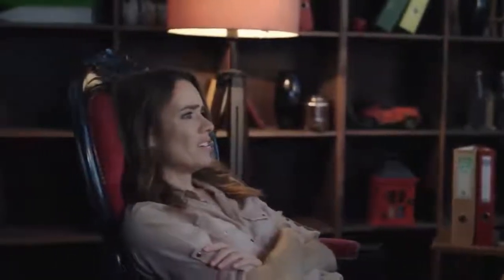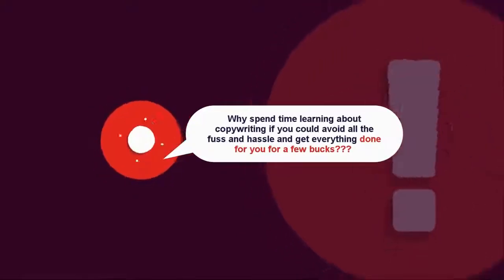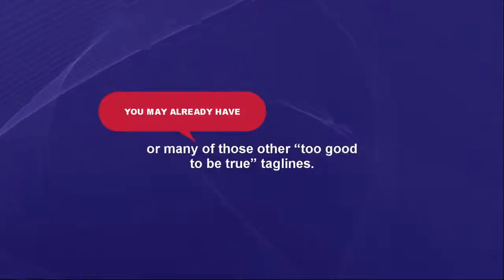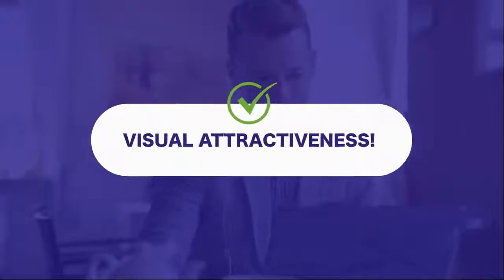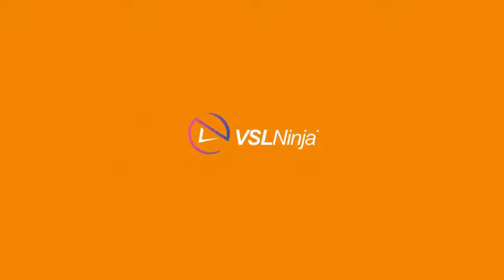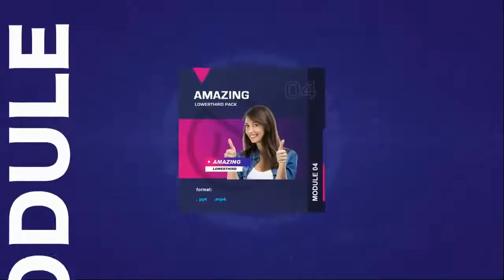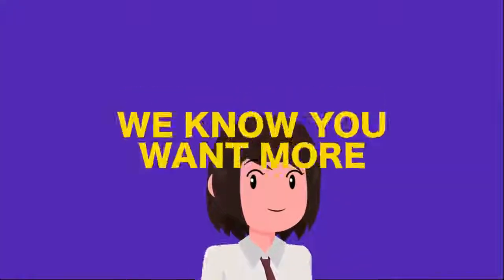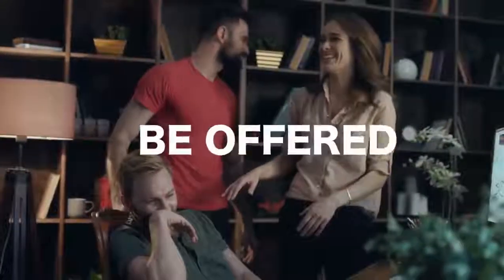VSL Ninja PRO | Create animated & sales videos with VSL Ninja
VSL Ninja Pro is a huge collection of Animated Powerpoint Video templates + Script Included + Video Assets Kit. You’ll find slides built for all sorts of great niches, like company profiles, medical, education, petcare, healthcare, explainer and more…

VSL Ninja Pro that allows you to create unique, interactive, and customized high converting video style for all your marketing video needs in minutes. It’s not a software, plugin or wordpress theme. You can use M.S PowerPoint to edit the templates. You will need M.S PowerPoint 2013 and above to customize these video templates. VSL Ninja Pro won’t work with keynote, this is just work with PowerPoint, if you’re using office 2007 or 2010 it still works, open but some effect and layout will not working perfectly.

Here are the key features of the product:
• Ultra HD 4K & Full HD Resolution, 16:9 slide formats
• 300+ Unique custom VSL slides
• Impressive VSL Ninja PRO Explainer Animations.
• New cool style video assets effect & transition.
• Every theme creates a uniquely stylish look.
• Music Track Included.
• Full Animation (build and Transition)
• Change Texts Easily
• Used font free (link included)
• Easily change the color of your titles
• You can change the title to any font you like
• Simple and easy to comprehend the design
• Easy customization
• Fully Editable (shapes, icons, mockup)
• Templates are appropriate for digital advertisers, marketers, visual content creators, agencies and more!
• E-Commerce Projects, Digital Marketing, Digital Media, Social Media Marketing
• Sales Videos, Teaching, and Training, YouTube Marketers, Facebook